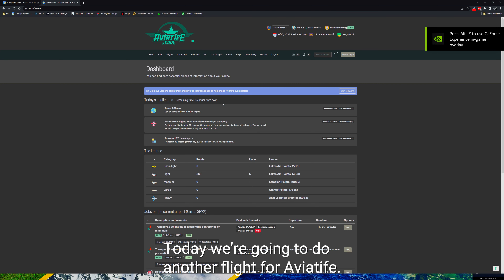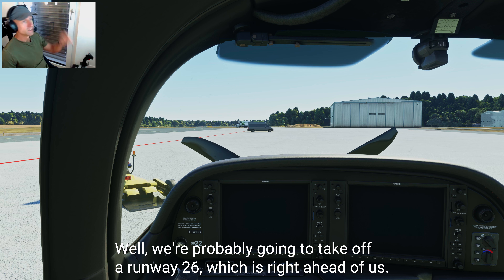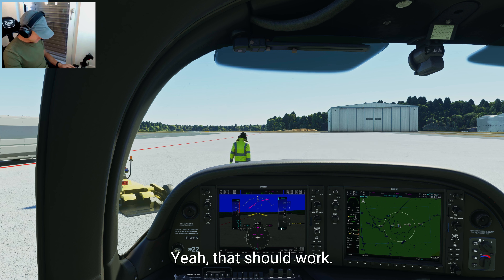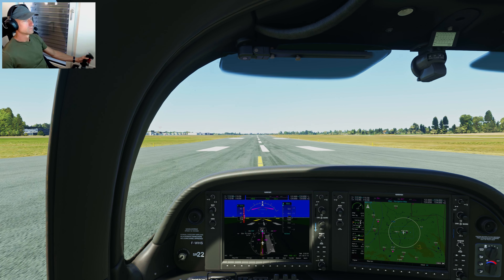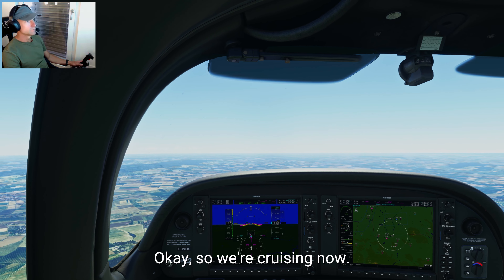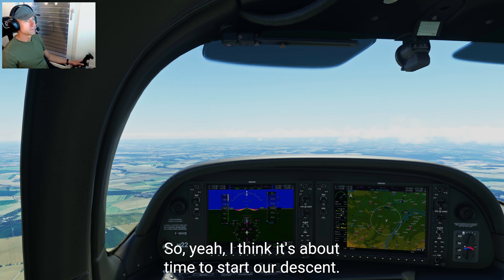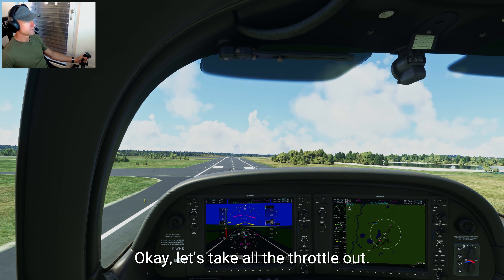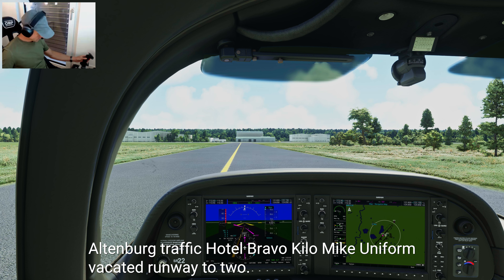Aviatife Braunschweig to Altenburg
Today we continue our career in Aviatife. We are flying our trusted Cirrus SR22 and will transport 2 passengers from Braunschweig Germany to Altenburg which is also in Germany. We will fly on the Vatsim Network so the pilot will handle all ATC in real time.